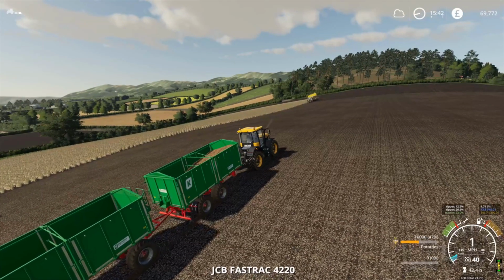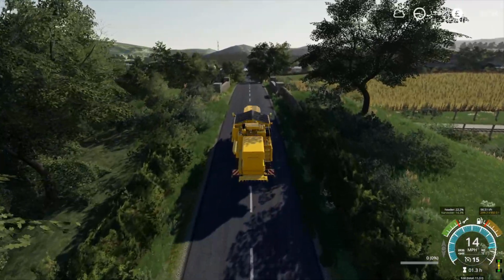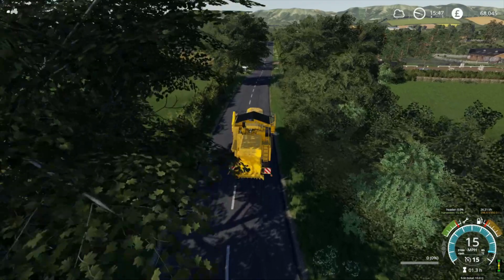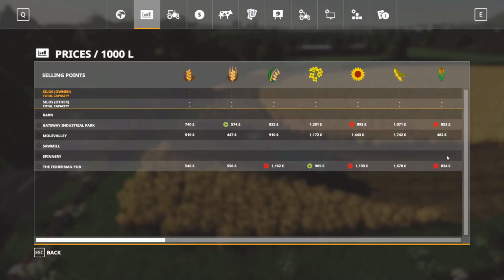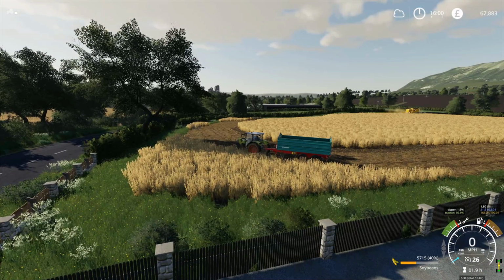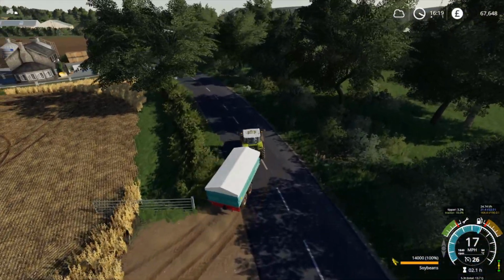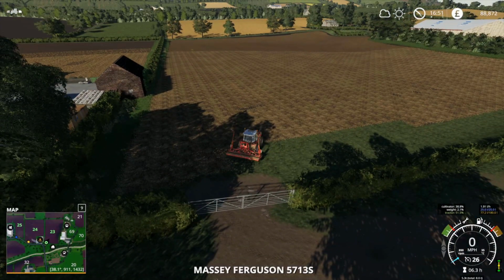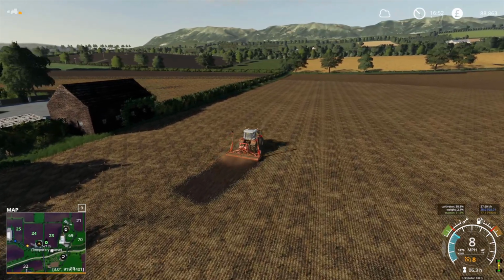Purbeck Valley - Episode 17 - Soybeans or Corn? - Farming Simulator 19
We've moved onto harvesting our Soybeans, lest see which is the more lucrative crop!

Welcome back to Purbeck Valley Farm. I've started with NO money and NO machinery, I've taken a bank loan and only own two small fields. Success in this season will be the ability to make a profit and grow the farm. It's going to be a challenge.